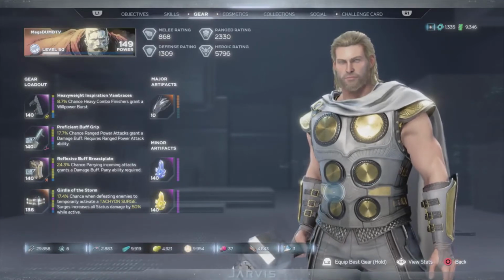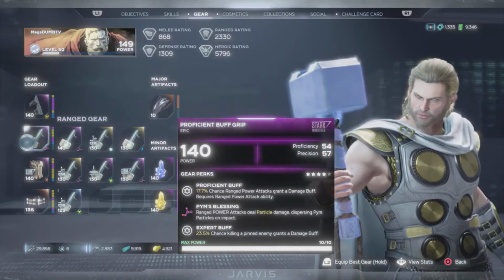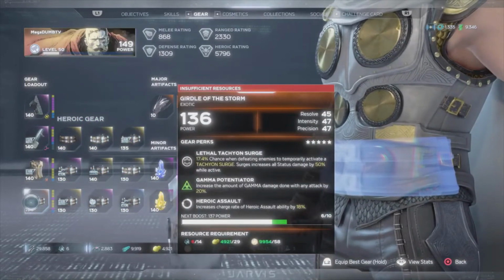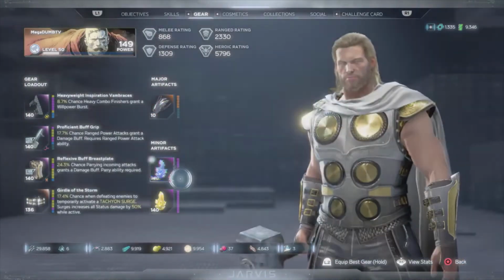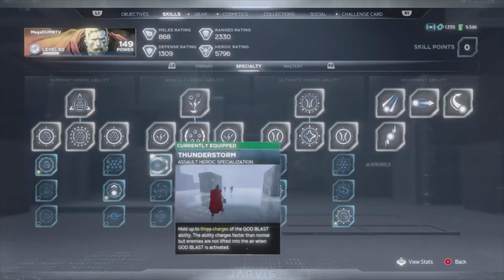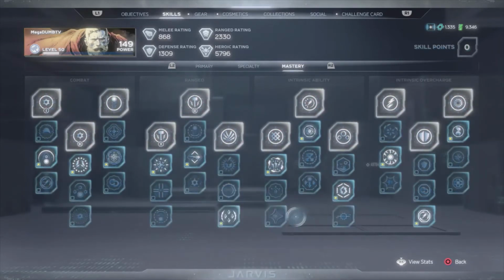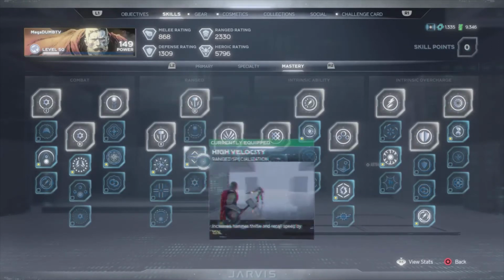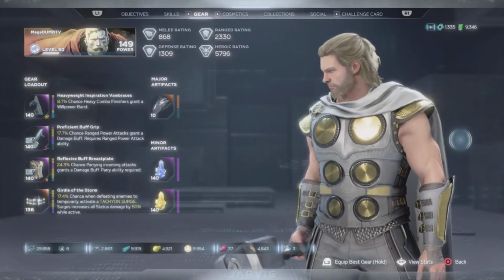The Thorkeye Build (Thor) - Marvel's Avengers Build Showcase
Welcome to another build video! Today, we have Thor turning every mission and every boss into an Thunder Frenzy. Enjoy :)